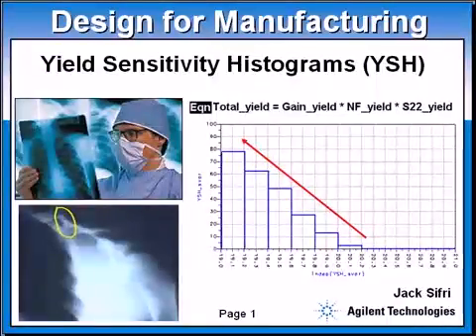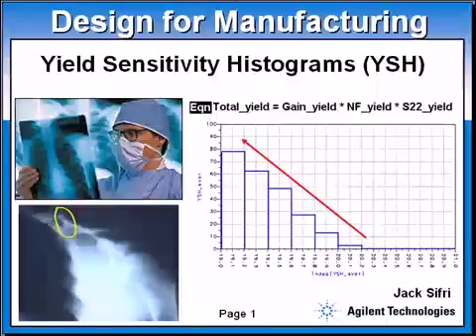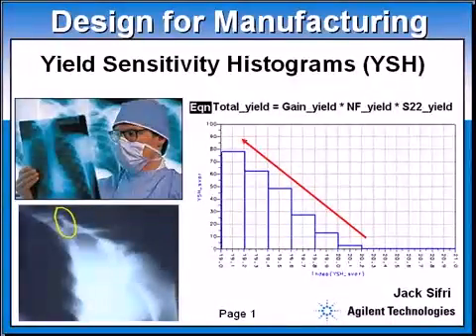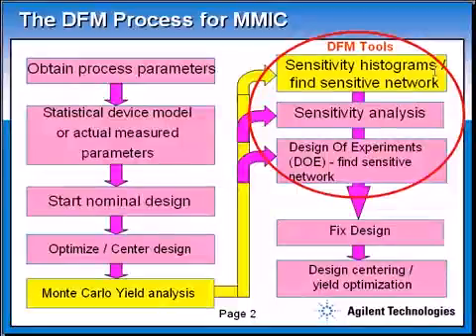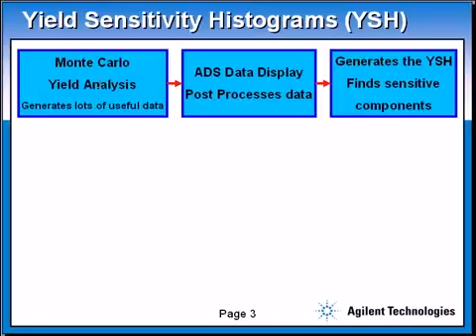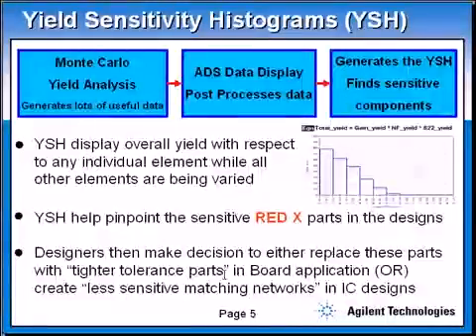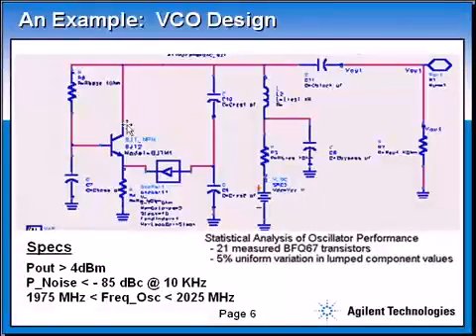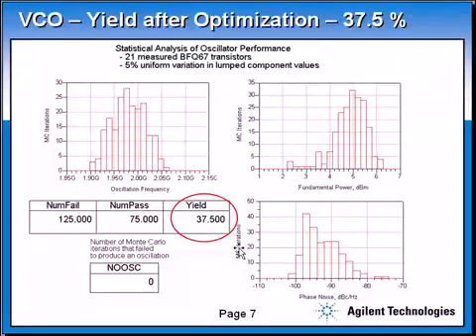Yield Sensitivity Histograms in ADS Part A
This 3-part video covers Yield Sensitivity Histograms in Advanced Design System and is part of the Design for Manufacturing series of videos.